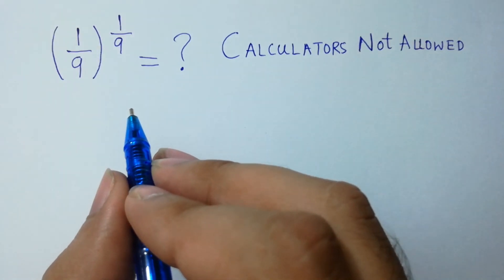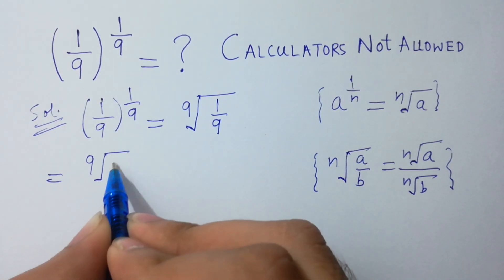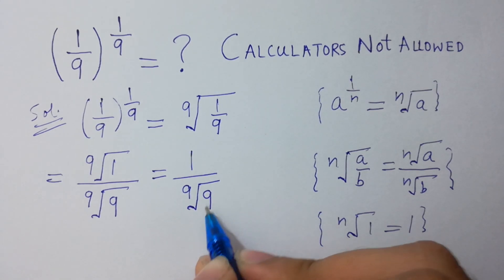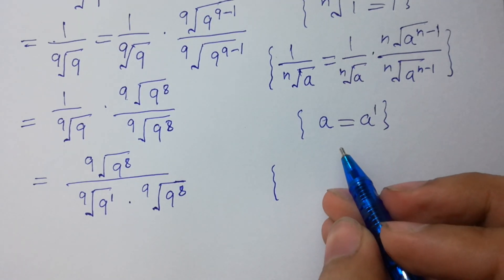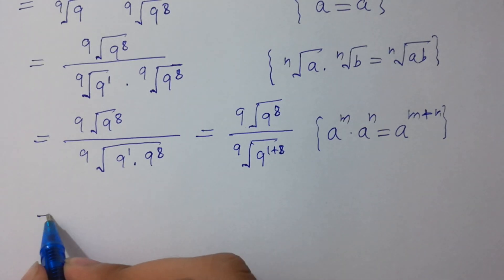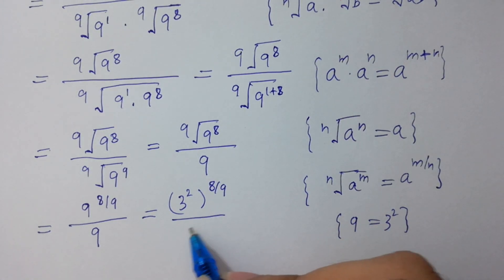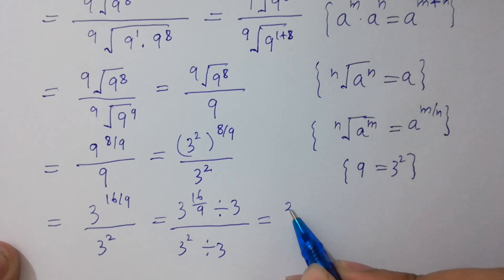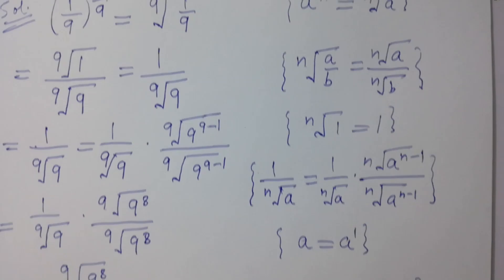Solving a 'Harvard' University entrance exam question